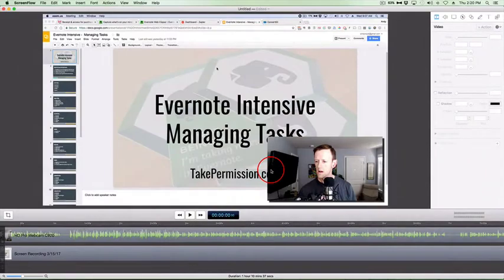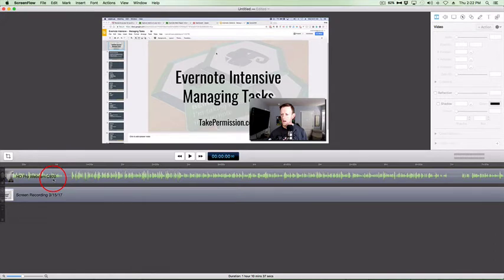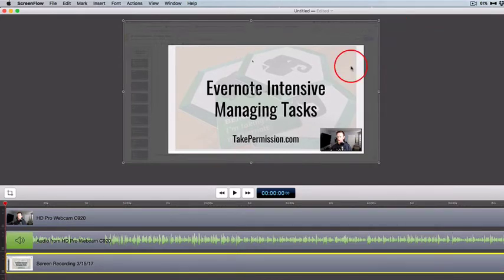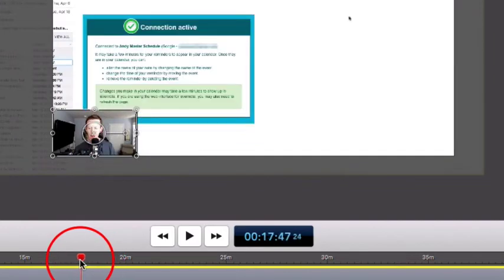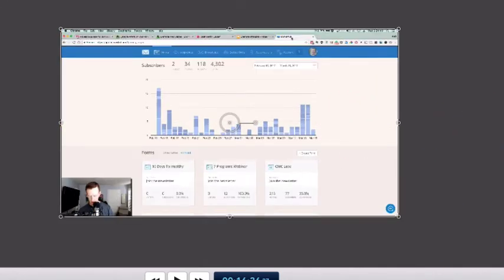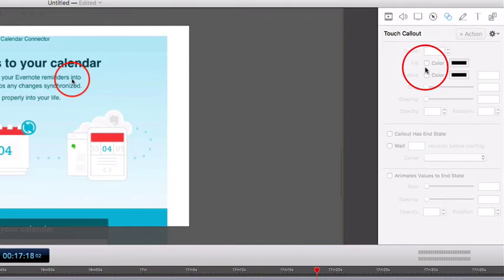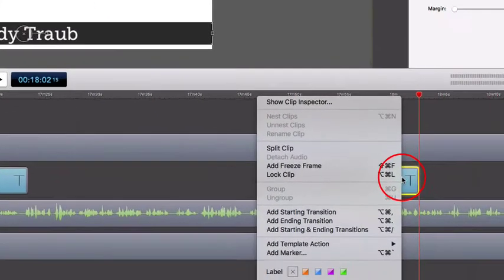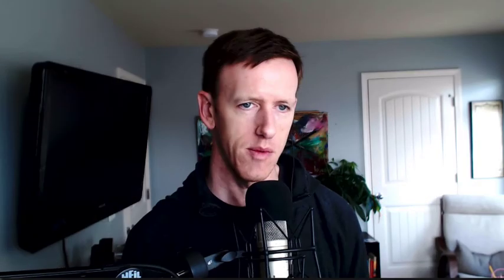Screenflow Basics in less than 20 minutes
Here's all the basics you'll need to know about Screenflow to be up and running in less than 20 minutes.